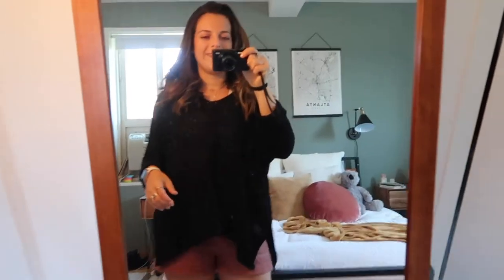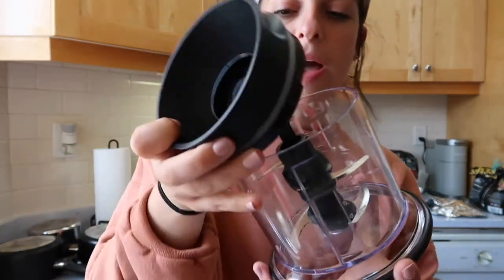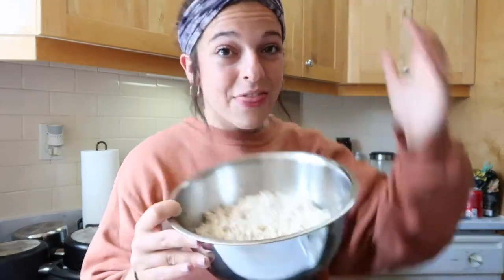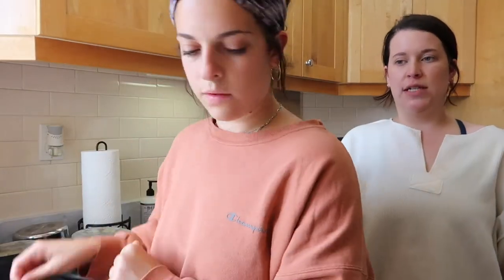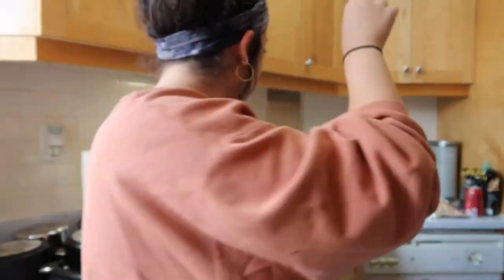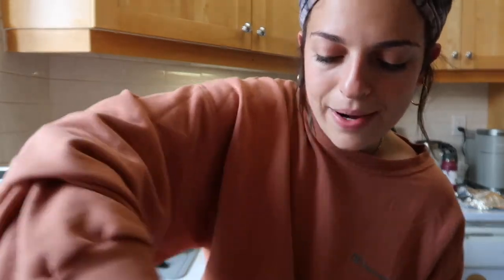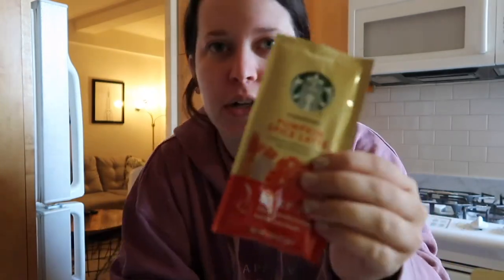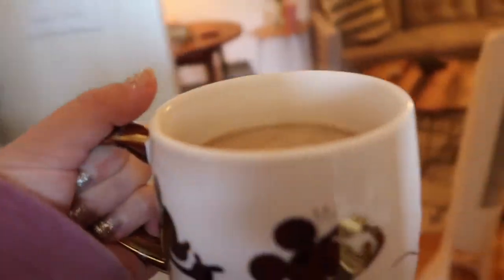Dairy Free Buffalo Chicken Dip & HAMILTON REVIEW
Bringing you a little more of our lives with daily vlogs in July AKA Vuly.
Get to know Hayley and Chen this whole month and watch today as we spend a relaxing day in New York City.
Chen and Max spent the day with family right after Chen made a dairy free buffalo chicken dip:
Hayley made a pumpkin spice latte and watched movies all day!